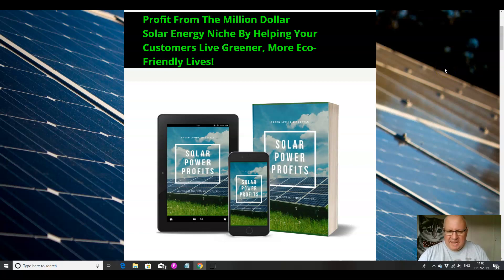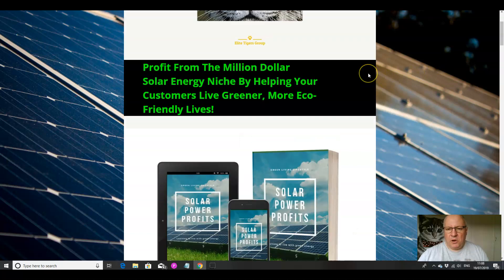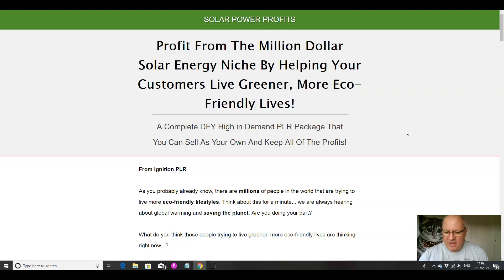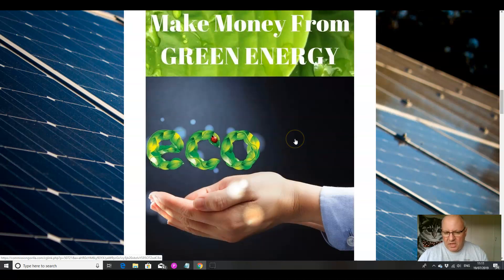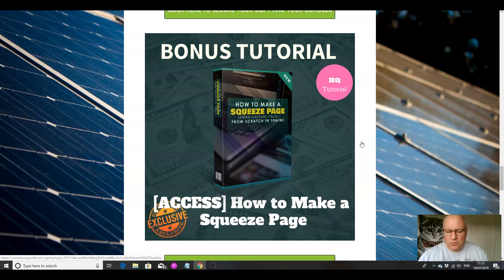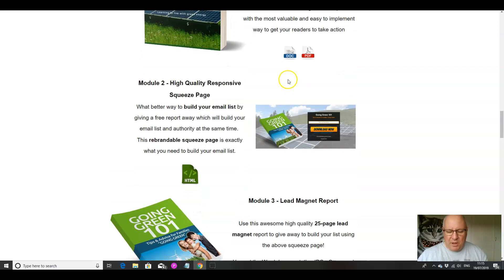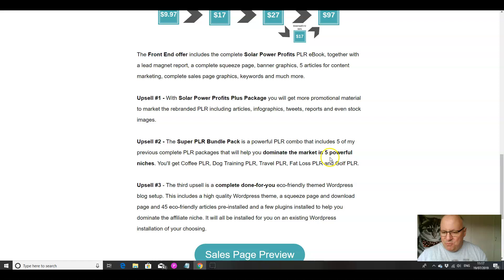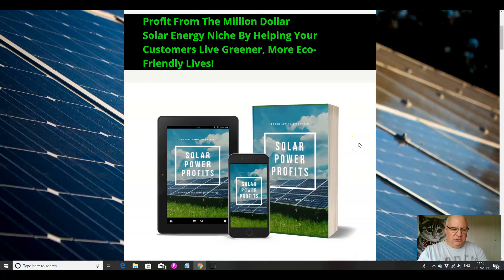Solar Power Profits Review - Plus EXCLUSIVE BONUSES - (Solar Power Profits Review)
Review of Solar Power Profits (PLR) by Dawud Islam of the Elite Tigers Group. Excellent Private Label Rights (PLR) release in the red hot Green Energy niche. This will teach your customers how to create their own solar panels in easy to follow steps. As usual with PLR releases, you can sell this on and keep 100% of the profits. You can also rebrand it in any way you like and claim authorship. Or you can give it away as a bonus with a paid product or use it as a powerful lead magnet to attract hundreds of new subscribers to your list. Elite Tigers Group rating 4 /5.